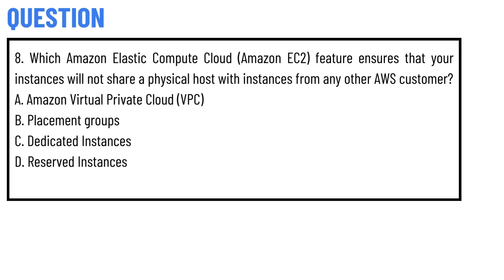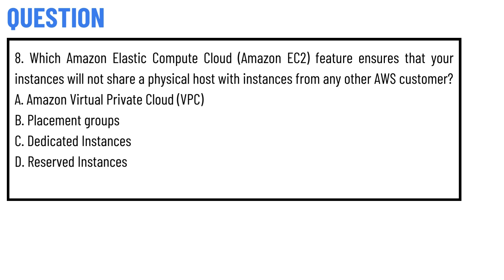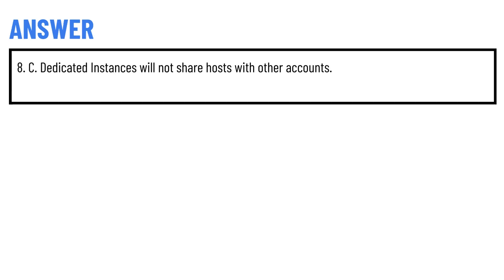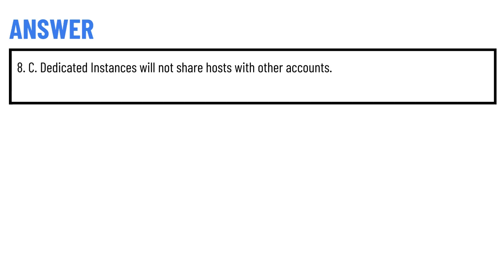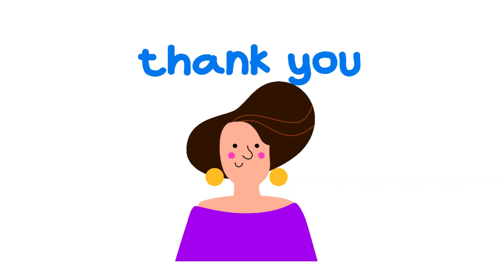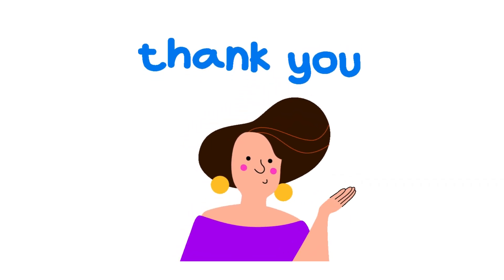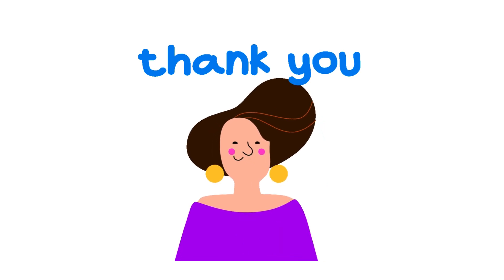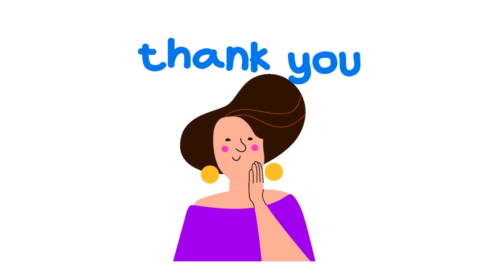8. Which Amazon Elastic Compute Cloud (Amazon EC2) feature ensures that your instances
8. Which Amazon Elastic Compute Cloud (Amazon EC2) feature ensures that your instances will not share a physical host with instances from any other AWS customer?
A. Amazon Virtual Private Cloud (VPC)
B. Placement groups
C. Dedicated Instances
D. Reserved Instances